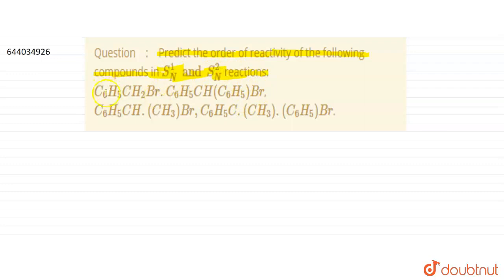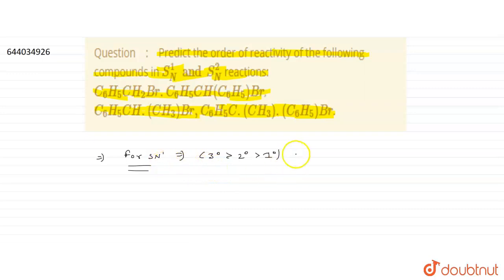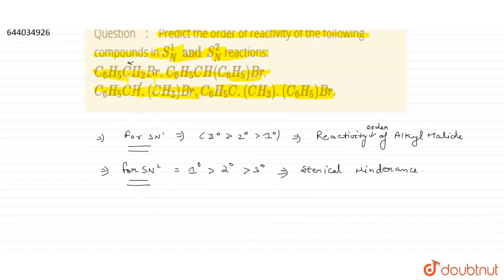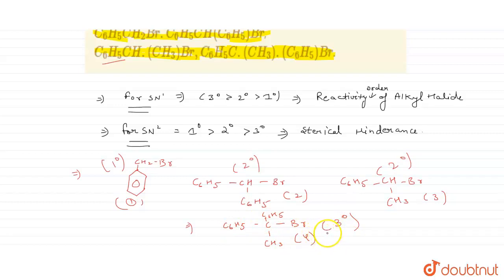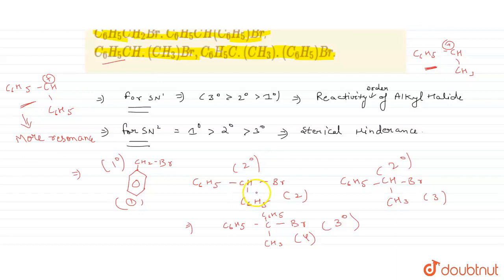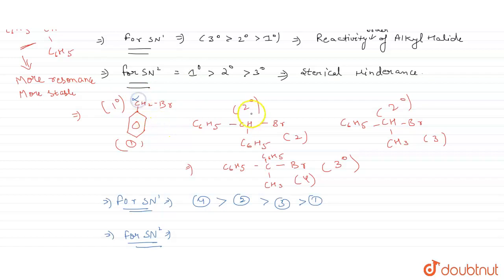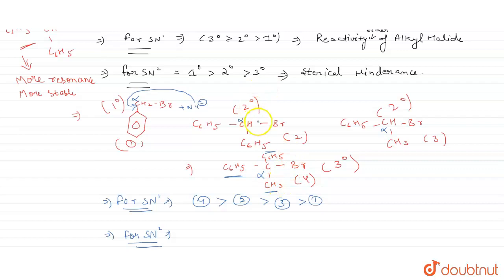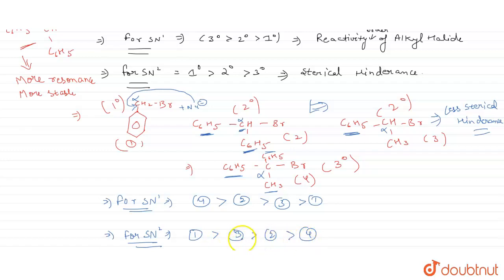Predict the order of reactivity of the following compounds in S_N^1 and S_N^2 reactions:C_6H_5CH...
Predict the order of reactivity of the following compounds in S_N^1 and S_N^2 reactions:C_6H_5CH_2Br. C_6H_5CH (C_6H_5)Br,C_6H_5CH. (CH_3)Br, C_6H_5C. (CH_3).(C_6H_5) Br.
Class: 12
Subject: CHEMISTRY
Chapter: HALOALKANES AND HALOARENES
Board:ICSE

👉 Have Any Query? Ask Us.